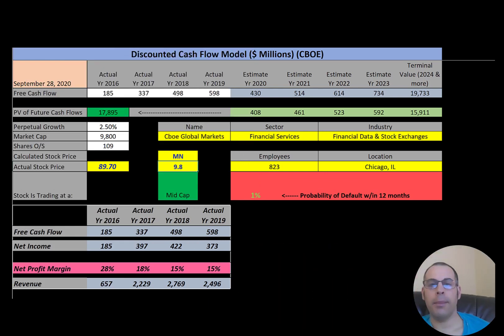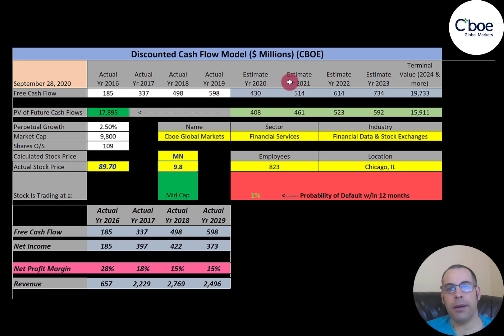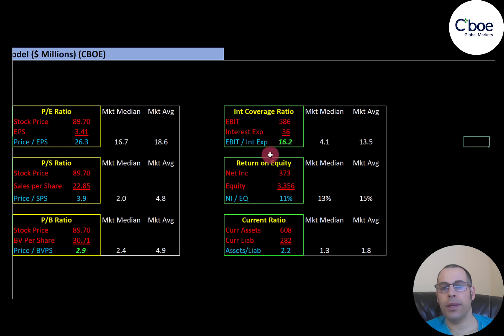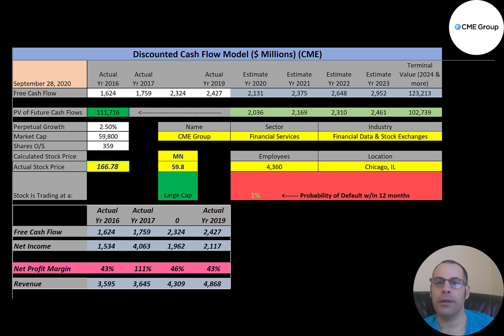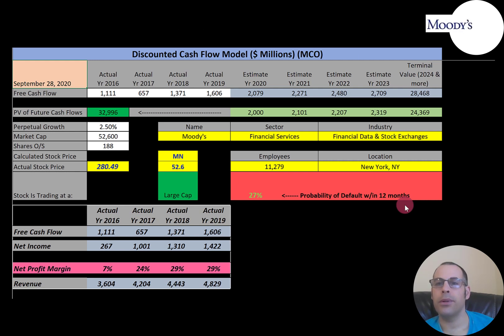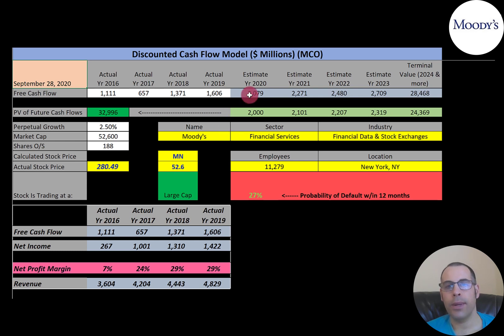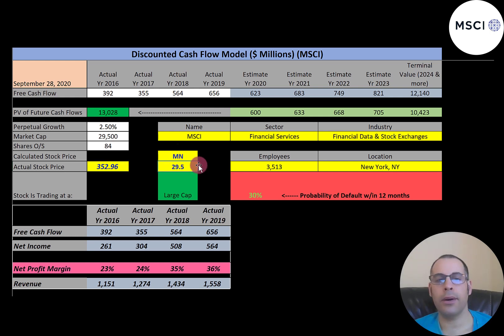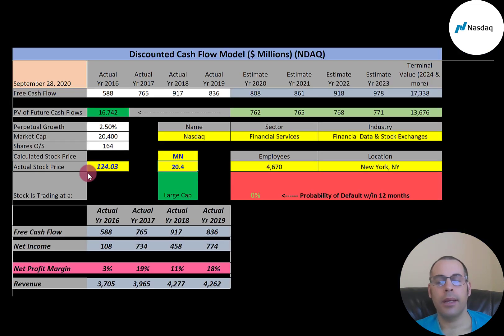Analysis of 6 Rating Agency & Stock Exchange Companies! CBOE, S&P, Moody's , MSCI, CME & Nasdaq.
0:00 Intro
0:33 Cboe Global Markets (Ticker: CBOE)
8:21 CME Group (Ticker: CME)
13:20 Moody's (Ticker: MCO)
18:06 MSCI (Ticker: MSCI)
21:15 Nasdaq (Ticker: NDAQ)
25:05 S&P Global (Ticker: SPGI)
28:24 Outro

I run my discounted cashflow model using the ticker CBOE for Cboe Global Markets.
I run my discounted cashflow model using the ticker CME for CME Group.
I run my discounted cashflow model using the ticker MCO for Moody's.
I run my discounted cashflow model using the ticker MSCI for MSCI.
I run my discounted cashflow model using the ticker NDAQ for Nasdaq.
I run my discounted cashflow model using the ticker SPGI for S&P Global.
This way I can figure out the value of the companies stock price.